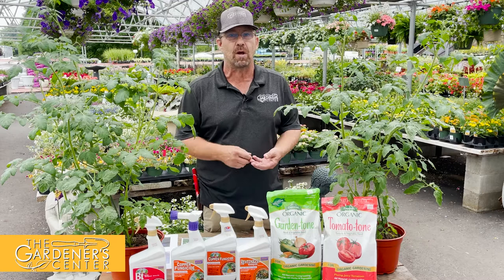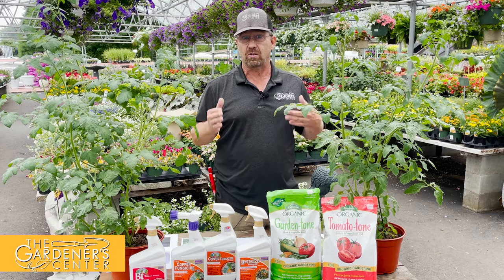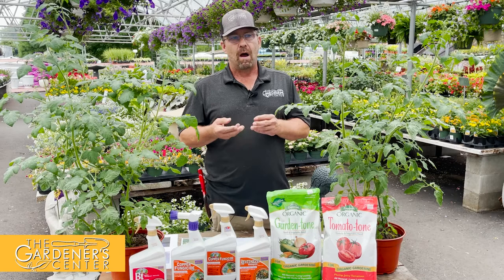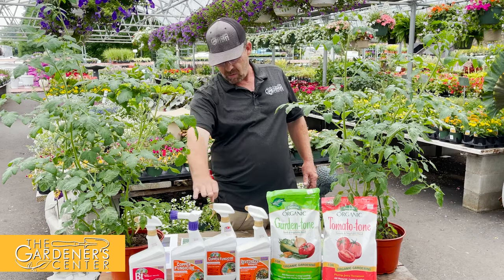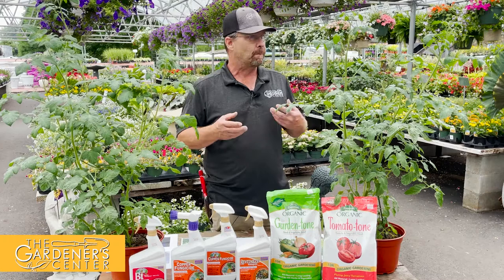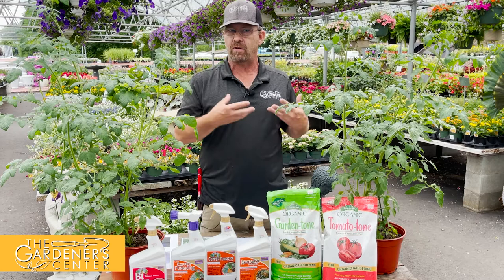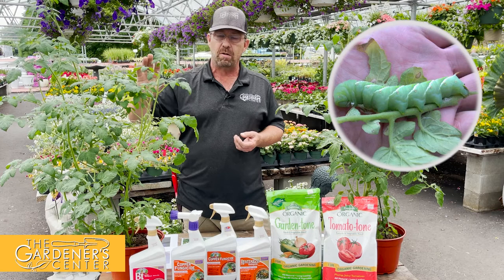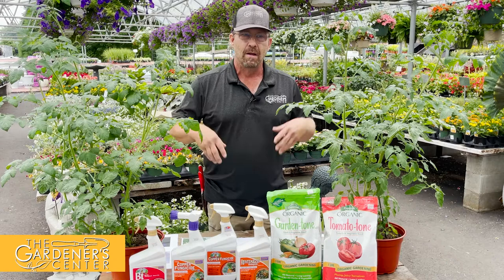Let's Talk Tomatoes 🍅 Pro Talk with Sean at The Gardener's Center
Sean, the horticulture expert at The Gardener's Center in Darien, CT, talks about the king of the vegetable garden, the tomato. Sean shows you how to identify some of the problems that can arise when growing tomatoes and how to remedy them. For example, overwatering is one of the things tomatoes really don't enjoy. Sean shows us the signs your tomatoes give off to indicate they are feeling a little soggy, so that when it's simply your own overwatering (versus a long rain storm), you'll know what to look for and adjust. He chats about what to watch for when your tomato plant has septoria leaf spot, early blight (which, as Sean says, is not to be confused with "the terrifying late blight"), and how you can get text alerts from USAblight.org when late blight might become an issue in our area! Ahh, modern technology. He also shows us a common critter that loves to munch on your tomato leaves, and a super fun way to get the kids involved to try and find these camouflaged pests. Finally, he has some tips on harvesting and ripening those beautiful tomatoes.

Hmmm, who's in the mood for a fresh mozz, basil and tomato salad now?

RECOMMENDED FUNGICIDE (FOR PREVENTING): Bonide Revitalize
RECOMMENDED FUNGICIDE (FOR ERADICATING): Bonide Copper Fungicide
RECOMMENDED FUNGICIDE (FOR TOMATO HORNWORMS): Bonide Bt
RECOMMENDED TOMATO & VEGETABLE FOOD: Espoma Organic Tomato-tone
RECOMMENDED HERB & VEGETABLE FOOD: Espoma Organic Garden-tone

1396 Post Road, Darien, CT